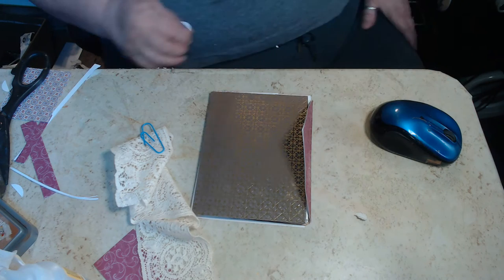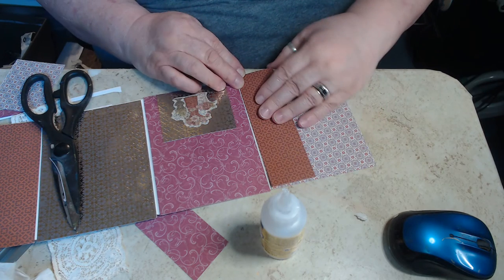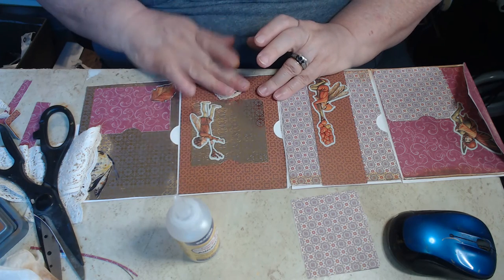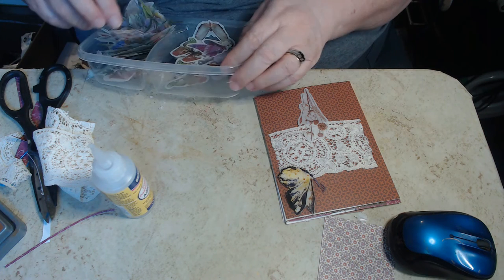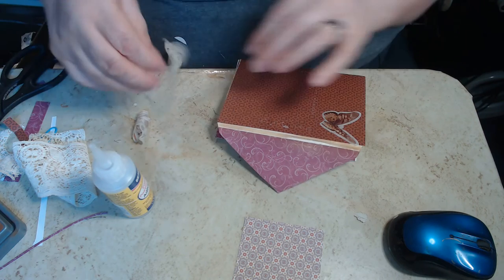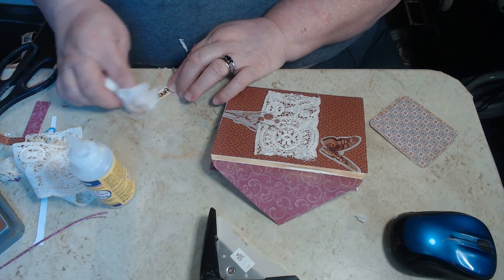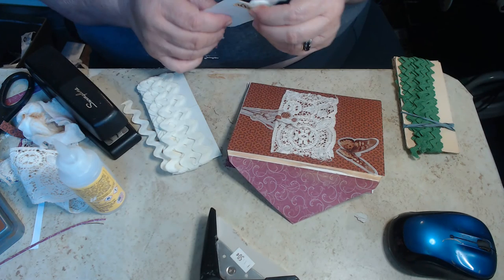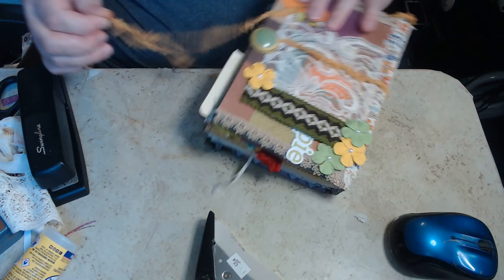Finished Folding Envelope Folio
Interested in getting your very own Cindy Loves Jewelry tshirt or merch, visit my Etsy store. Or click this link for tshirts.
You have 48 hours from the receipt of the invoice (sent on Tuesdays, if you don't get one, message me) to pay. Unless you make other arrangements if you have not paid by the next auction, your items go back into the inventory and your invoice will be cancelled. If this happens you will have another chance to bid in my auctions, your limit will be only 25.00 and must be paid immediately. Communication is key.  Thanks to everyone for understanding.

* No subscription or liking video required
* You may enter a number only one time, but you may change it one time if someone has the same number above you. .
* No whining or bickering
*Have FUN!!